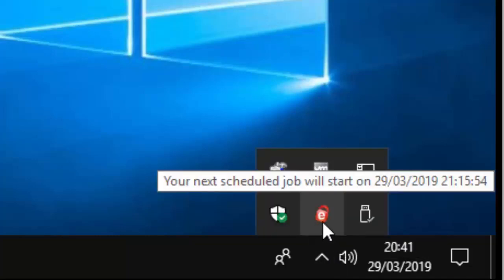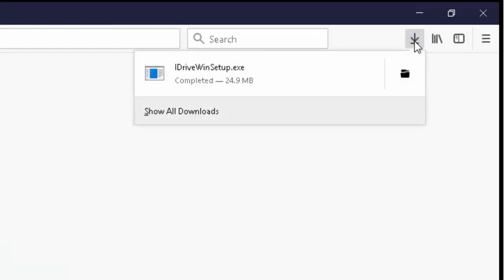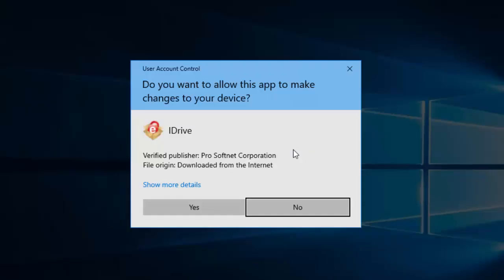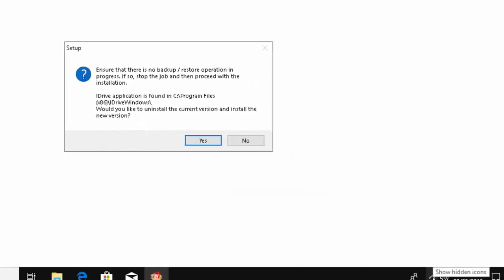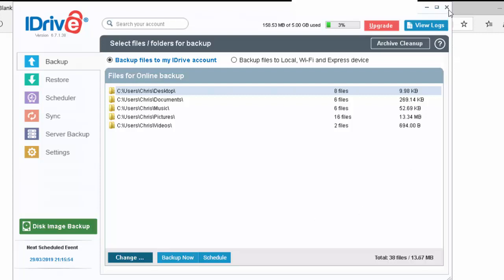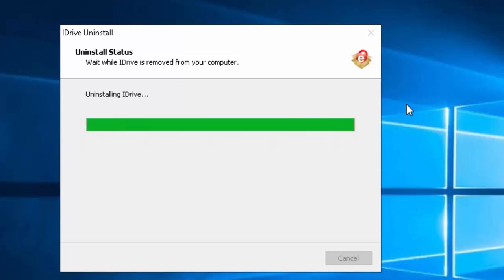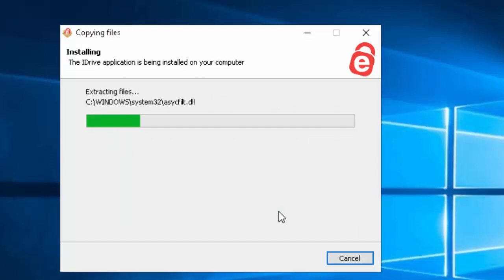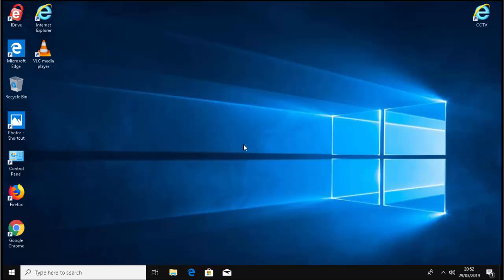iDrive for Windows How to Upgrade or Update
shows you how to update iDrive backup for Windows